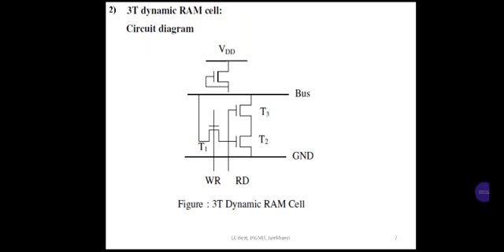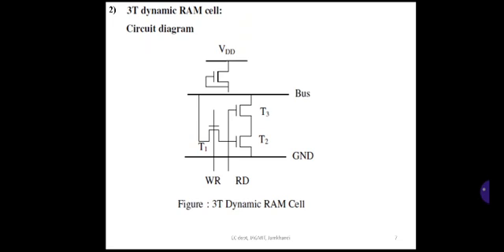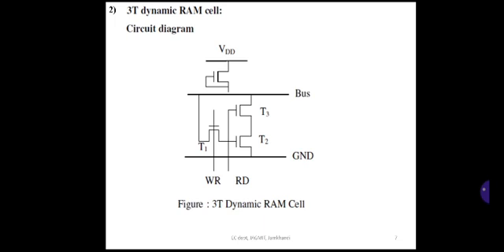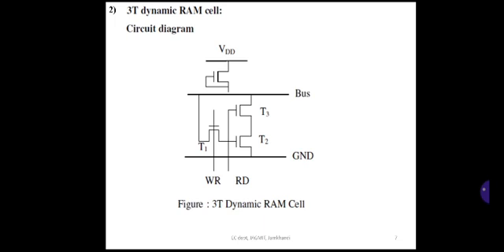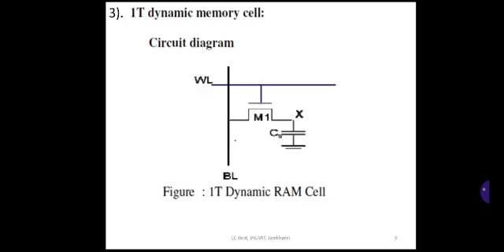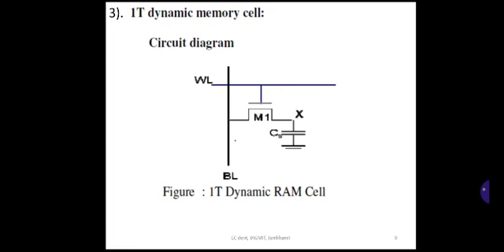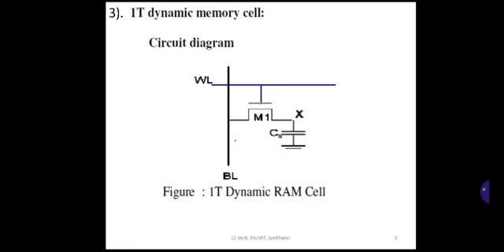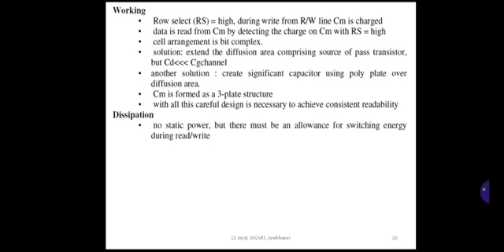VLSI Module5 Class2